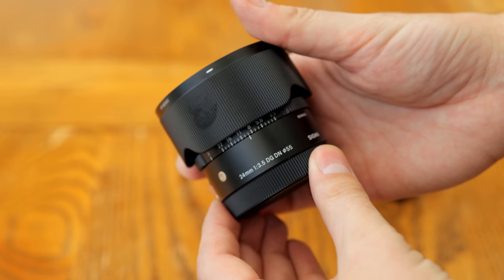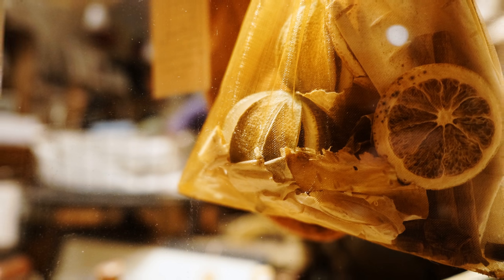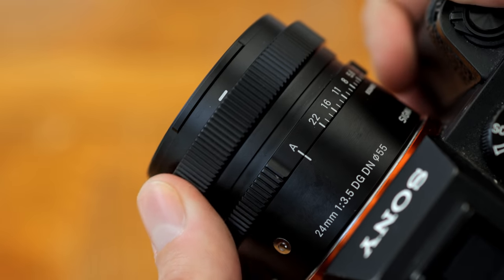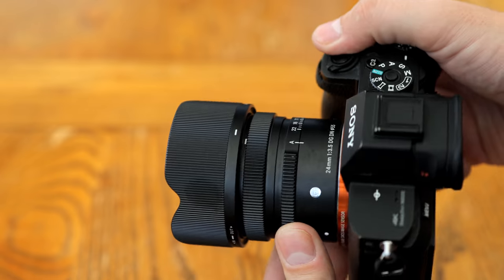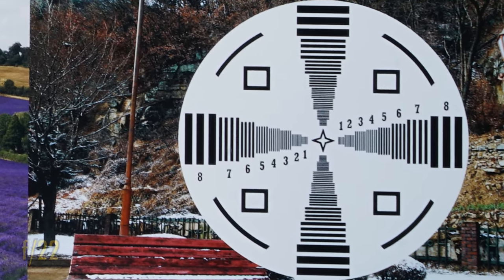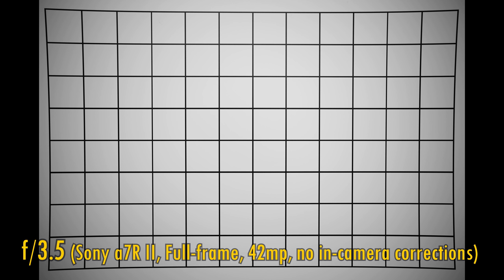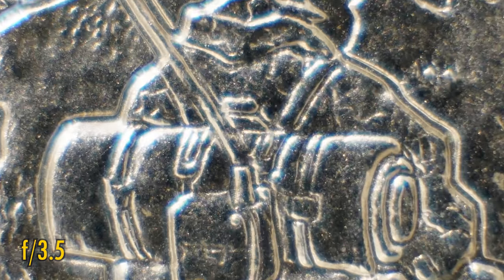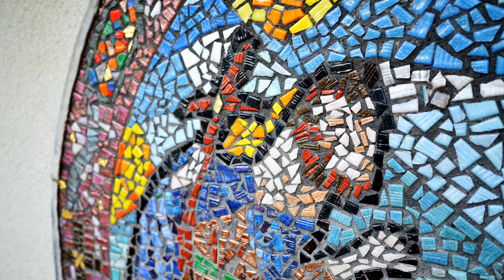Sigma 24mm f/3.5 DG DN 'C' lens review with samples (Full-frame & APS-C)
And here it is: the next lens in the 'i' series that Sigma announced last year has finally landed. 24mm is a pretty universally popular focal length, but this thing's maximum aperture of only f/3.5 is not too exciting. Let's see if its quality (and neat close-focussing ability) can make up for it.

All pictures shot by me on Sony a7R II and a5100 cameras.